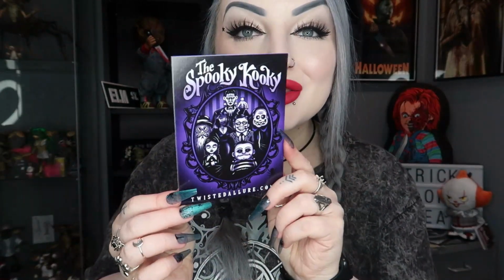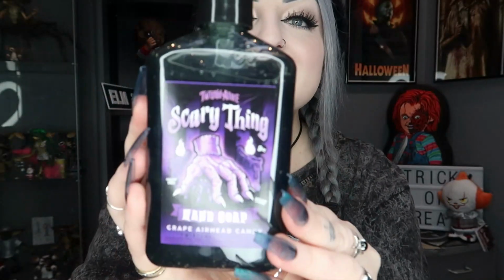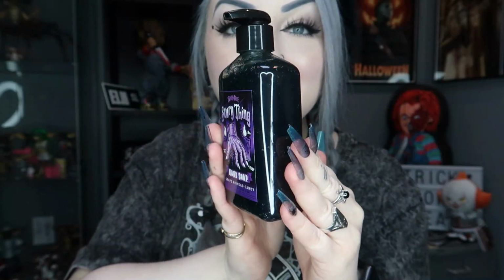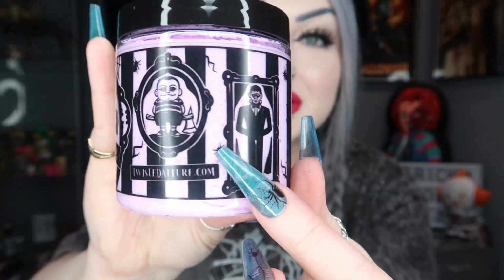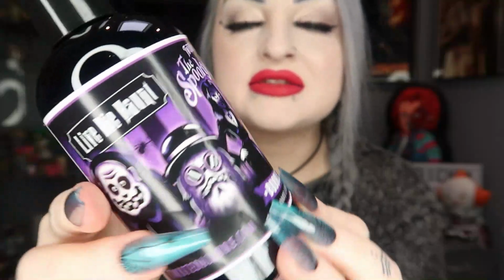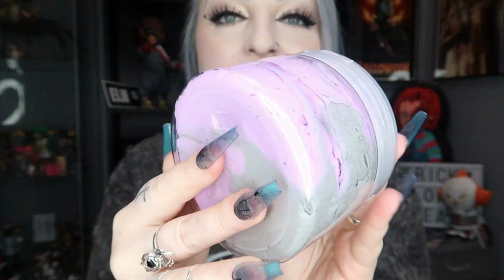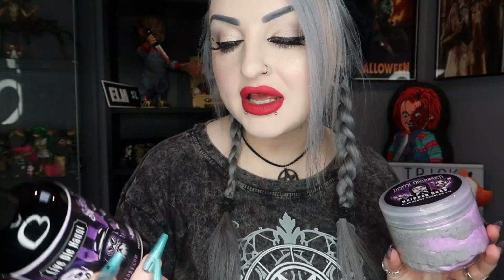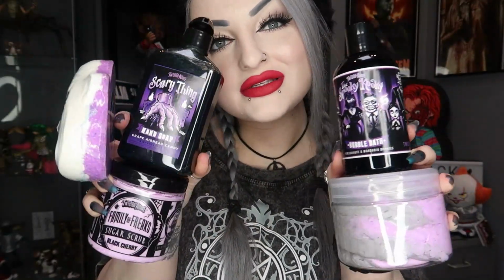Twisted Allure Subscription Box - Spooky Bath Products - January 2023 LunaLily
AMAZING horror themed bath and body products, all cruelty free!
5 to 6 full-sized self-care items each month.
Different themed boxes every month.
Exclusive products will be available only through the subscription box.
Boxes may include items such as bath bombs, bath salts, whipped soap scrubs, body spray and more!

Eye palette - Beauty Bay 'Brights' Palette
Lips - Jeffree star 'redrum'
Lashes - Unicorn cosmetics 'hot right now'